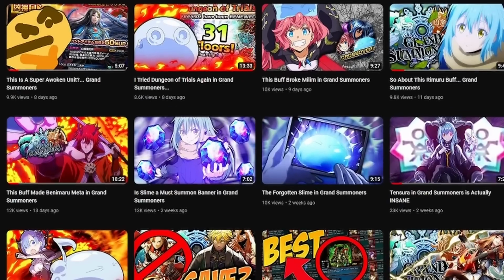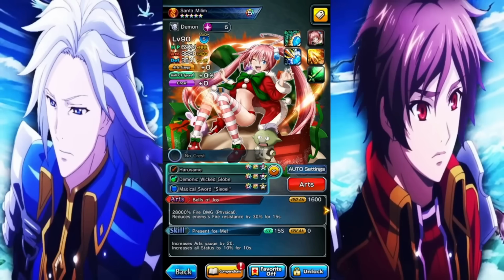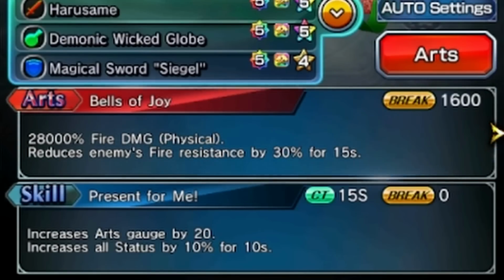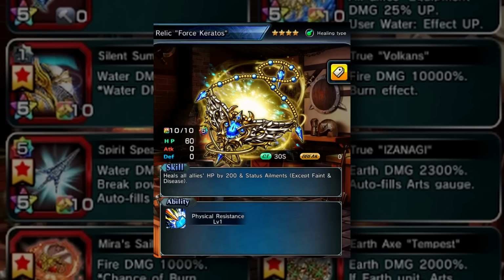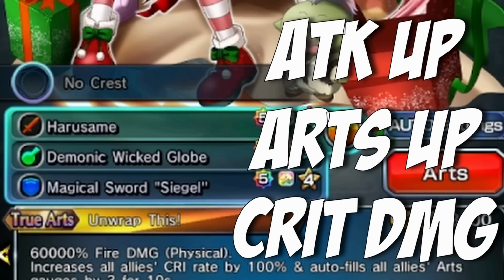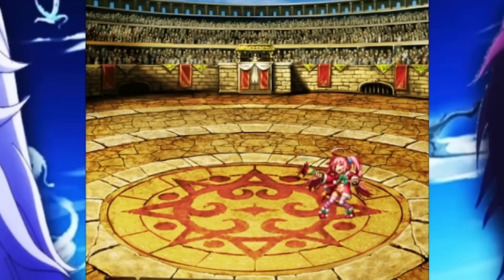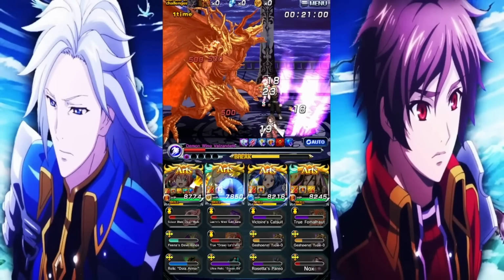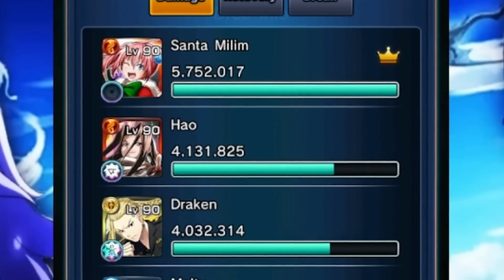Using Santa Milim in Grand Summoners